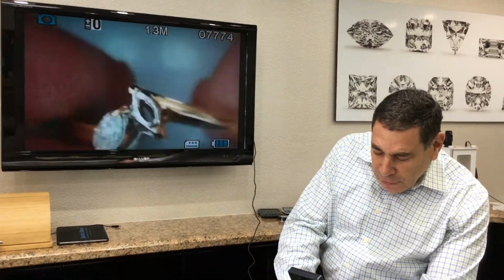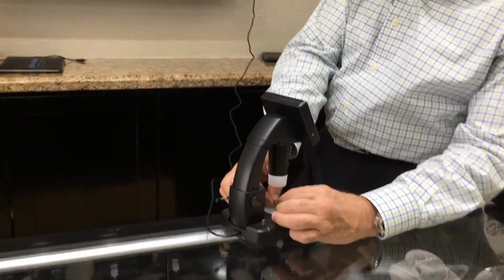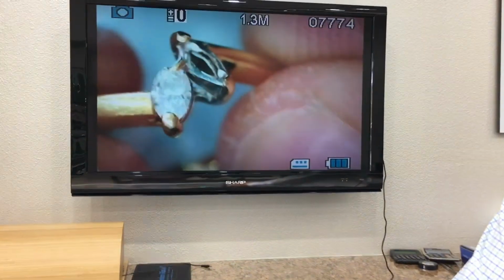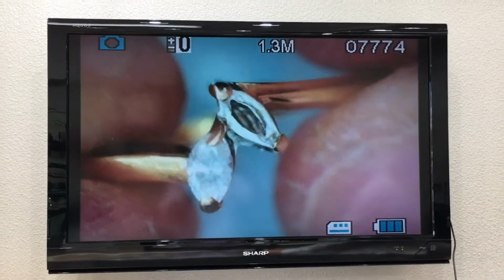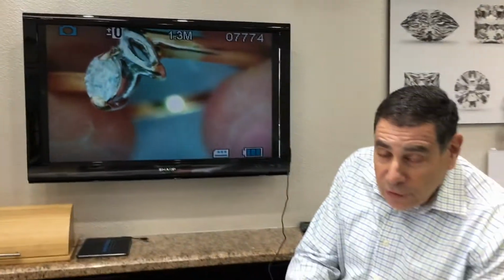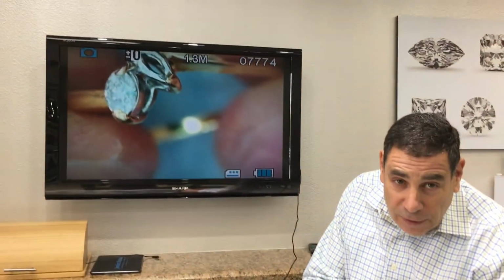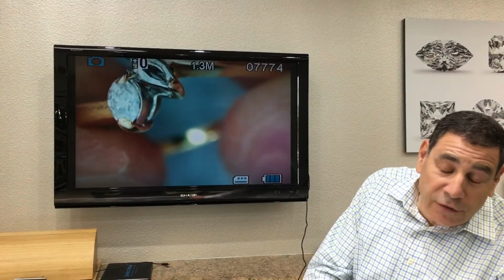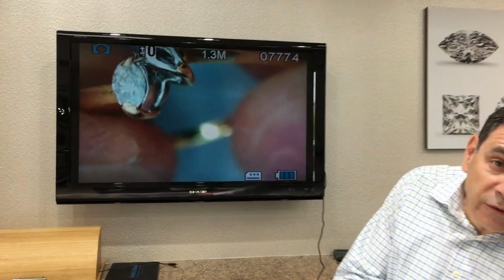Behind the Scenes Episode #2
Seeing is believing. Stuart Benjamin & Co. Jewelry Designs explains the importance of using instruments like their jewelry microscope to better understand the problem and to share it with jewelry customers.